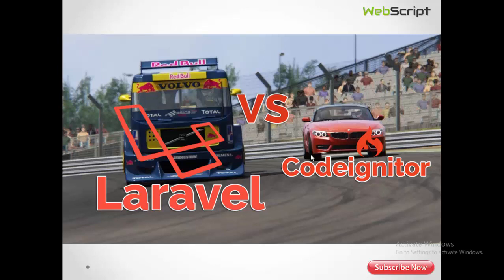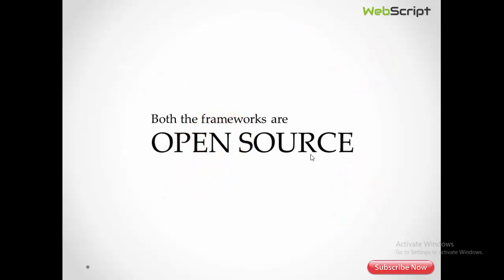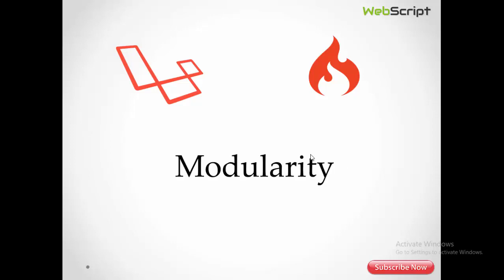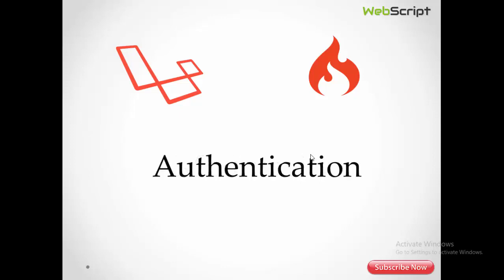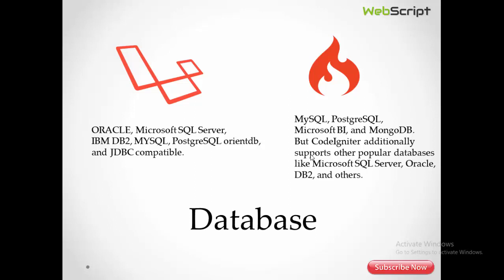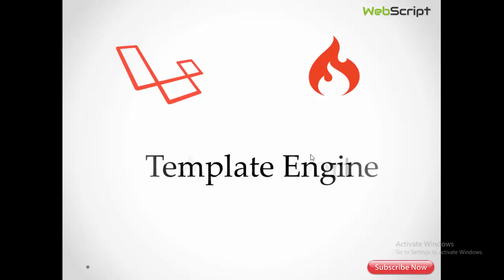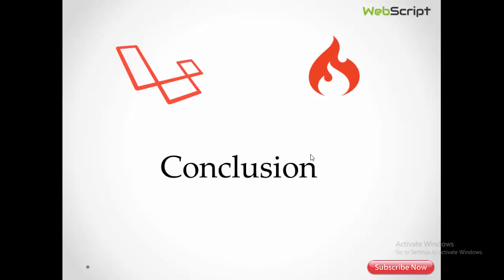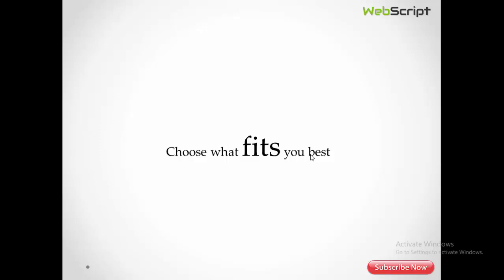A Quick Comparision between Laravel and Codeigniter